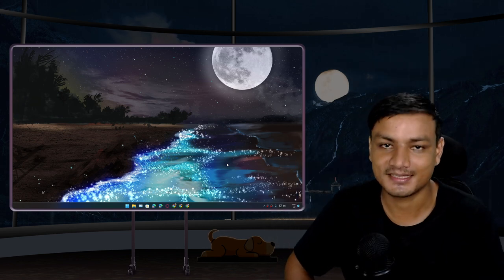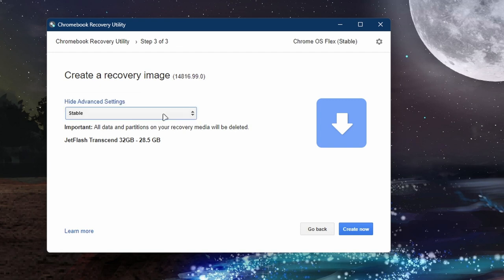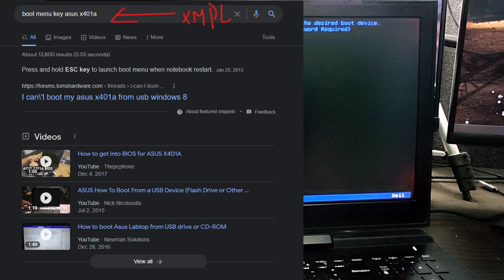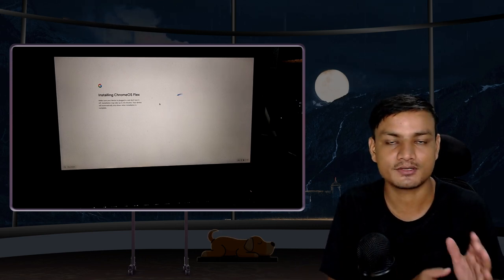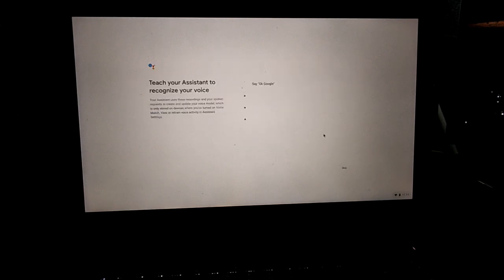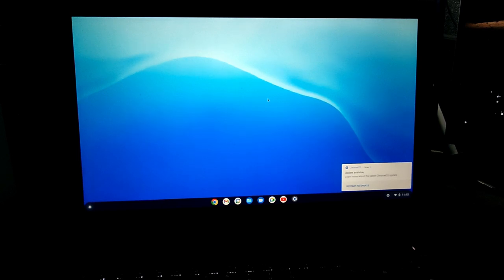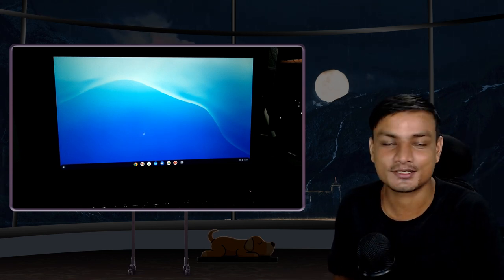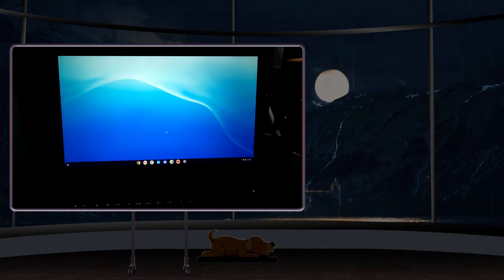Official Google Chrome OS for PC and Mac - Full Installation Guide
The stable version of Chrome OS Flex the official Google Chrome OS for PC and Mac is here. It is the best and fastest operating system (OS) for low end PC or Mac. It runs like knife on a butter.